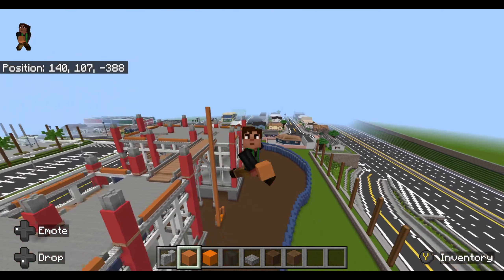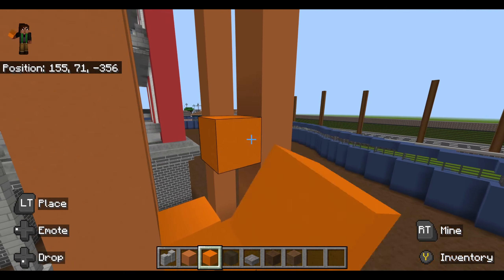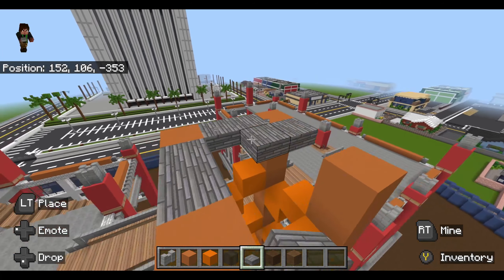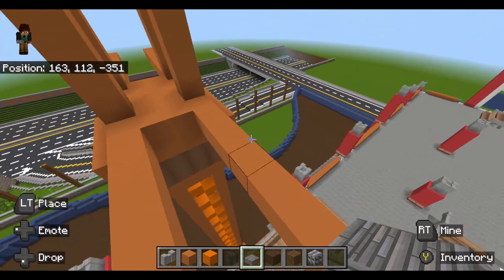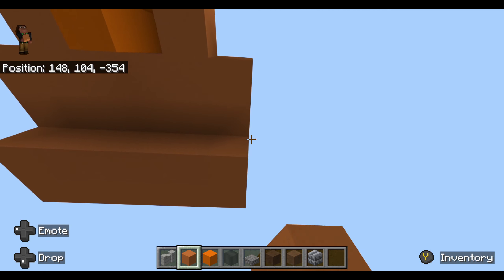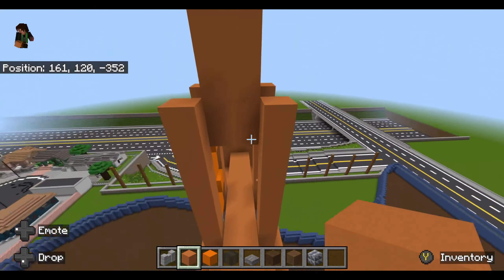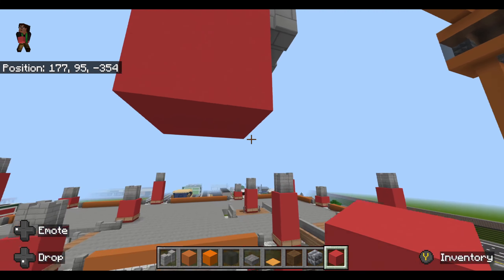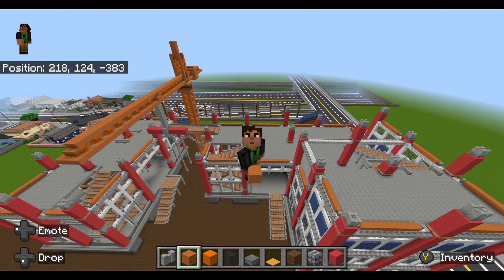Minecraft Building a City | Episode 43 (How To Build A Crane!!)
► Hey Guys, It's Ryzer, In This Video I Build A Large Crane To Go With My Construction Site!!

► Lets Try to Reach 15 LIKES for this video and make sure to turn on Channel Notifications! :D